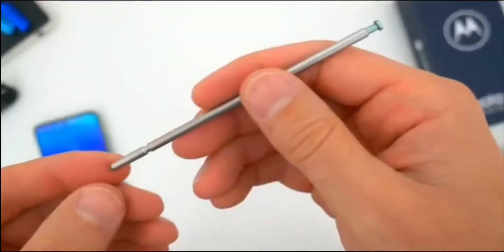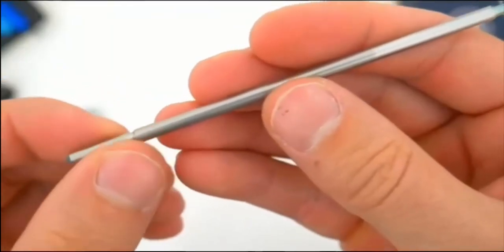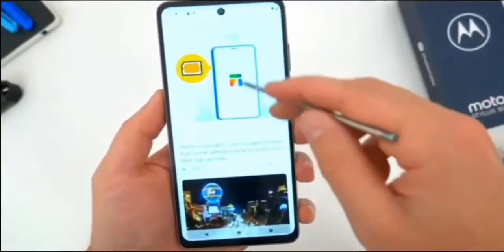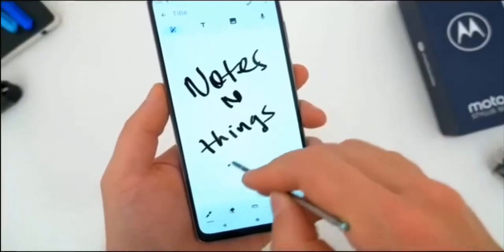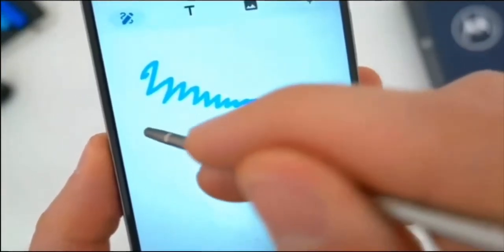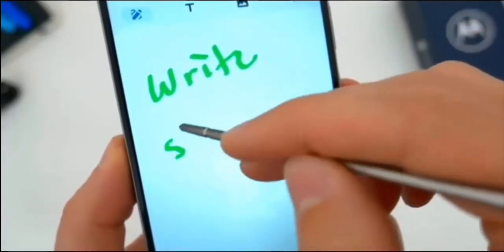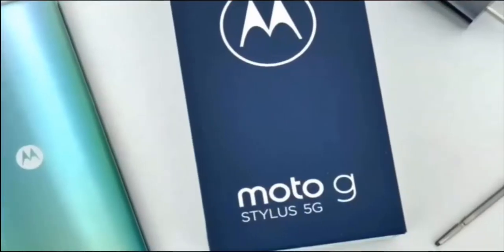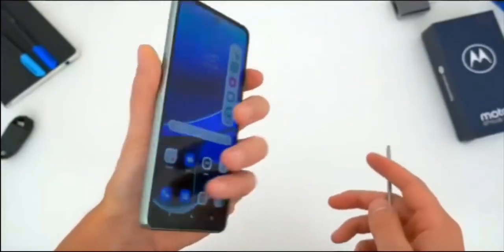Motorola G Stylus 5G Mobile | 2022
Model Name   || Moto G Stylus 5G
Wireless Carrier || Unlocked for All Carriers
Brand || Motorola
Form Factor || Smartphone
Color || Steel Blue
Cellular Technology || 5G, 4G, GSM
SIM card slot count || Single SIM
Year || 2022
• Unlocked for the freedom to choose your carrier. Compatible with AT&T, T-Mobile, and Verizon networks. Sim card not included. To use this Device on Verizon, first, provision your SIM through Verizon Wireless. Log in to your account on Verizon Wireless. Devices - activate or switch devices - activate.
• Built-in creative stylus. Jot notes, edit photos, sketch artwork, and share hand-drawn animations with your friends on social media.
• 50 MP camera system with OIS. Capture the moment from any angle and in any light—minus any unwanted motion blur.
• 6.8" Max Vision 120 Hz display. Expand your view and your creativity on a massive FHD+ display with a blazing-fast refresh rate.
• Superfast 5G performance. Unleash the speed you need for faster downloads and streaming with a Qualcomm Snapdragon processor.
• Unbelievable battery life. Play games uninterrupted, binge-watch your favorite shows, and live stream continuously with a 5000 mAh battery.
• Nighttime selfie cam. Shoot crystal clear selfies even in the dark thanks to Quad Pixel technology with 4x the low-light sensitivity.